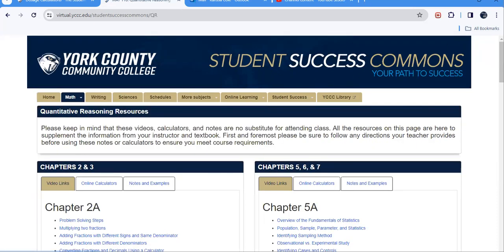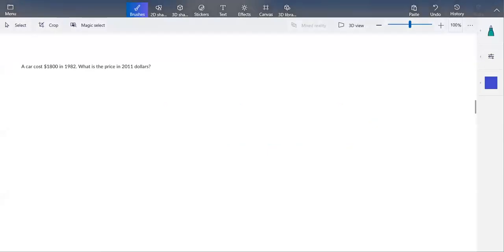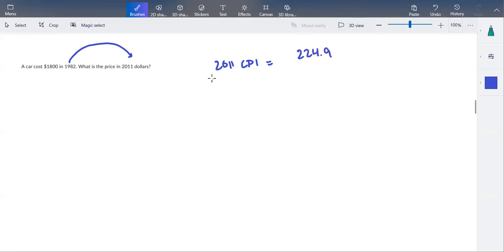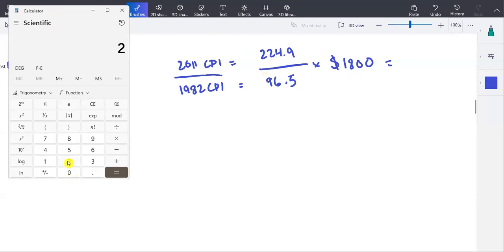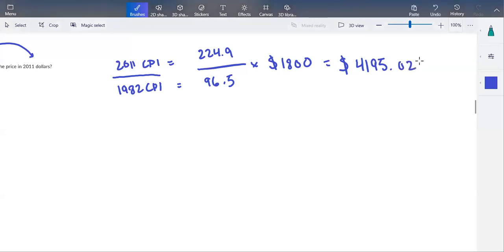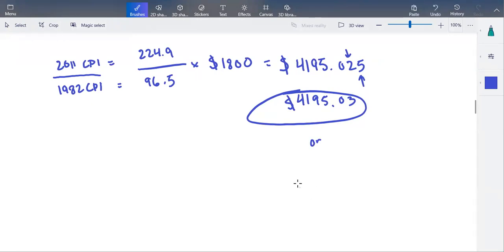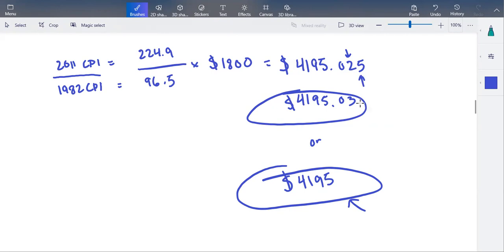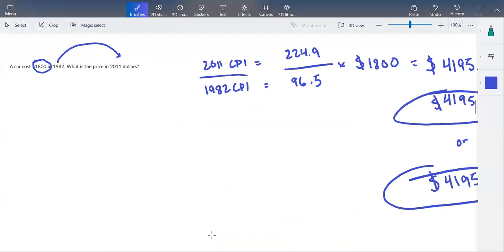CPI example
for more QR resources!